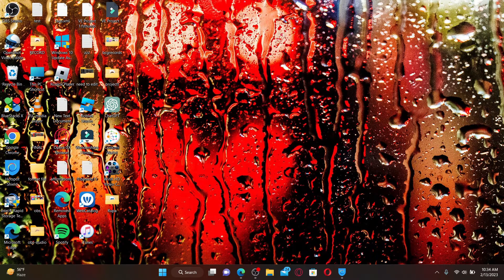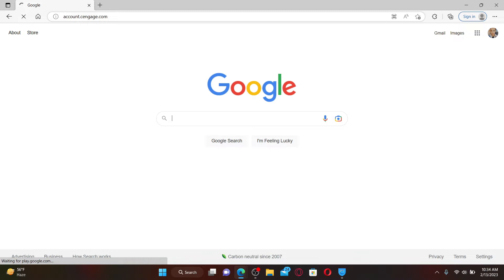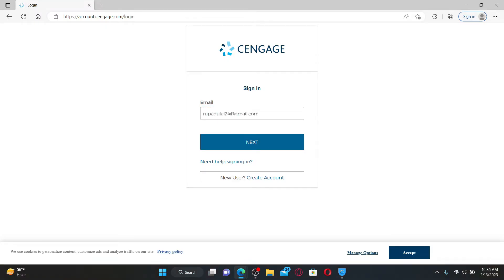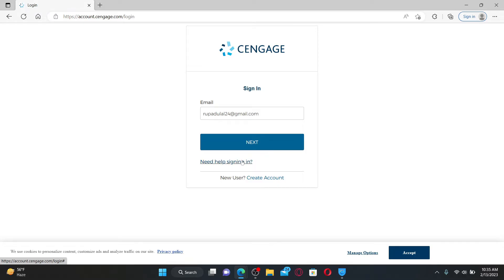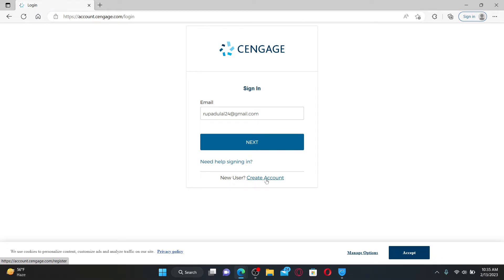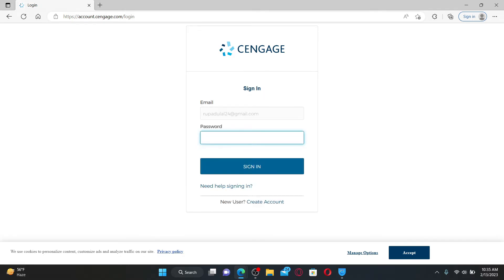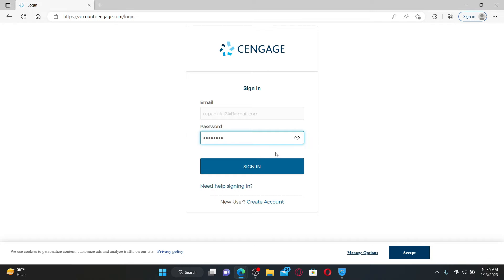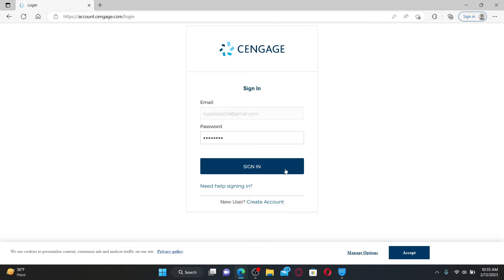Cengage Account Login: How To Login Sign In Cengage Account 2023?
If you're having trouble logging into Cengage Learning, you're in the right place. In this video, we'll show you how to sign in to Cengage quickly and easily. We'll walk you through the steps, so you can access your course materials and start learning today. Whether you're a student or an instructor, our tutorial will help you get started with Cengage Login.